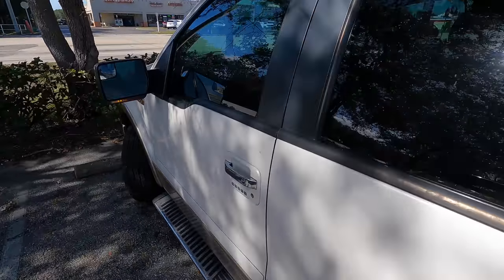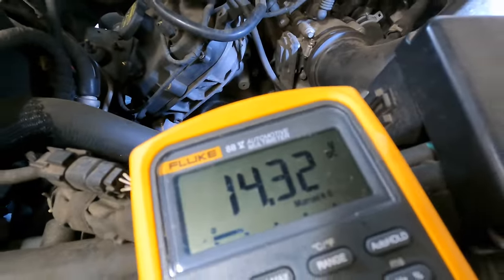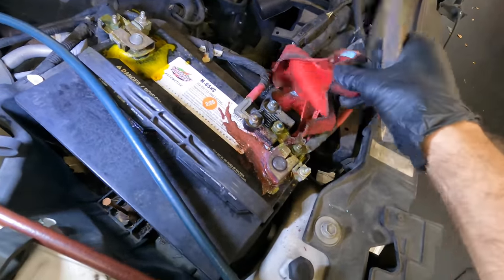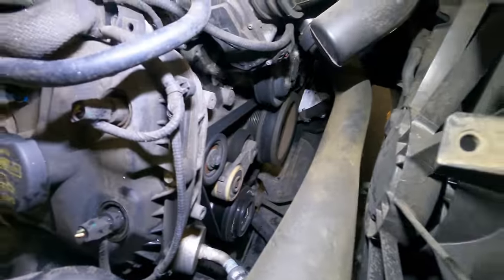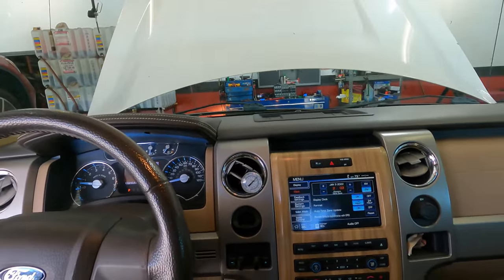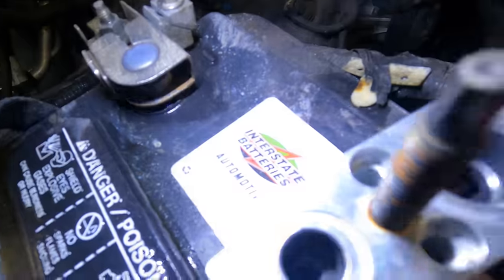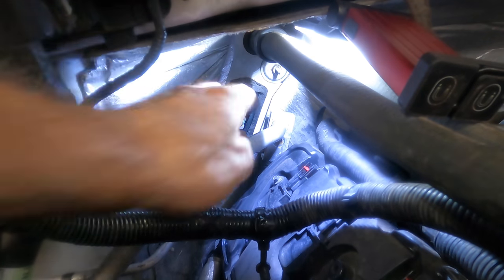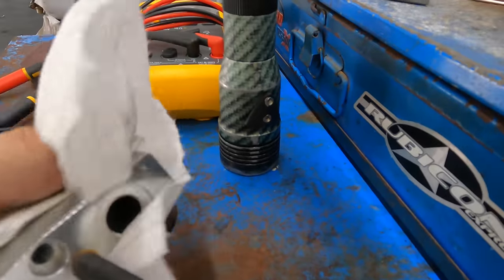It’s the Black Death!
Brake Caliper Compressor
GearWrench Hose Clamp Pliers